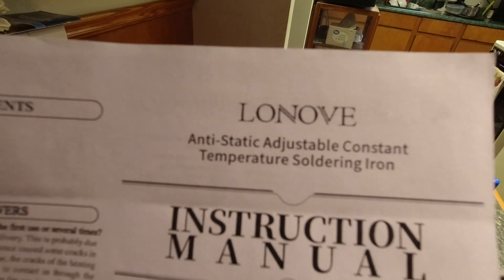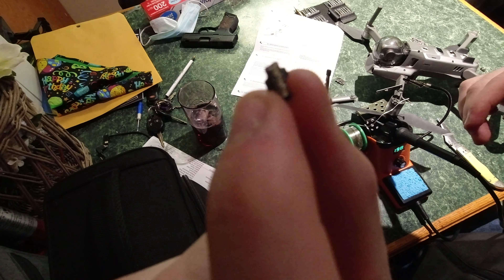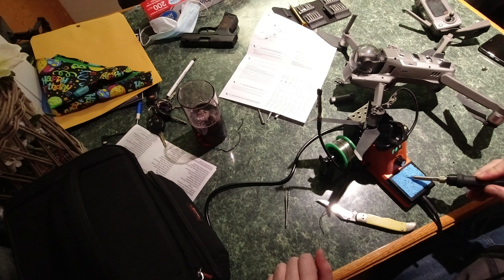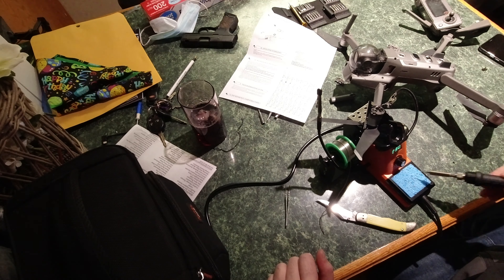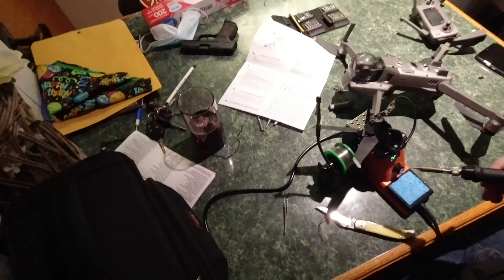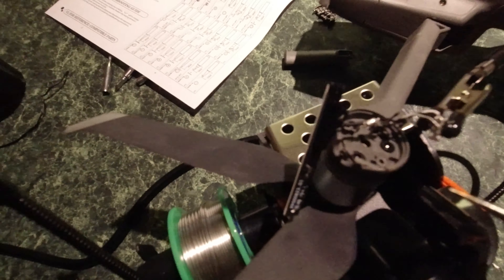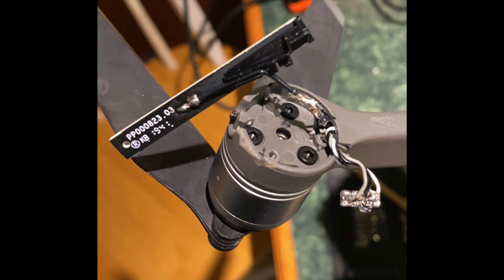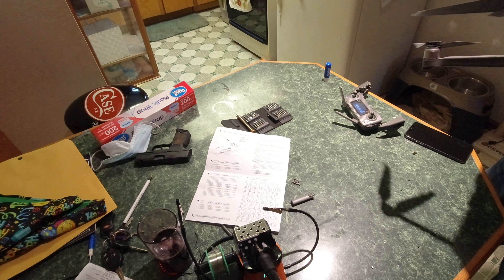Lonove Soldering Kit Station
Watch as I use my new soldering kit by Love for the first time to repair my drone. It's a pretty nice setup! I wish the arms would be a little stiffer but they work! Highly recommended.